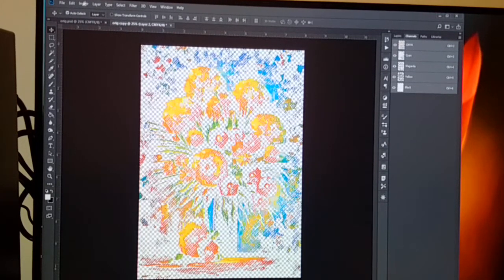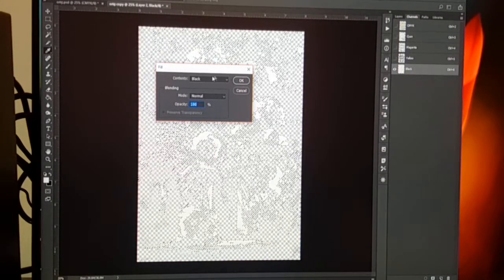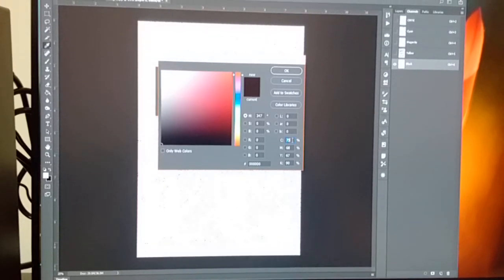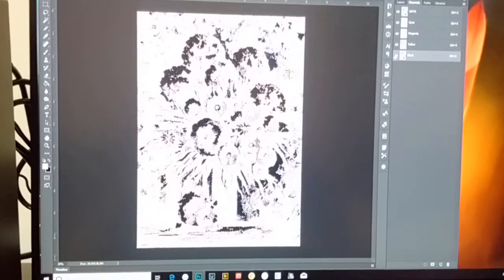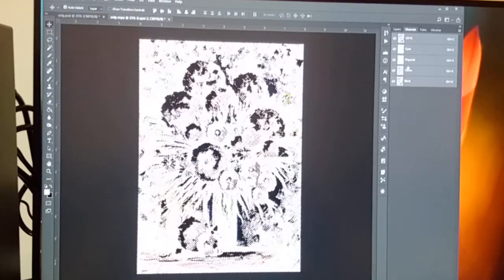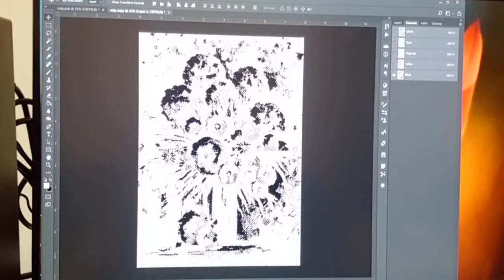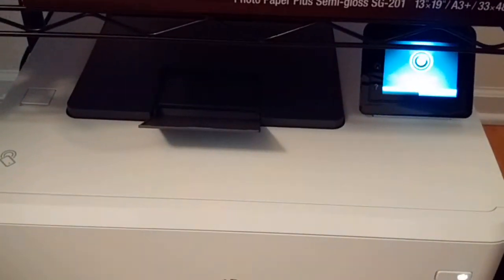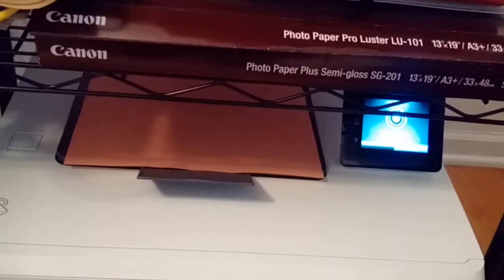Ghost White Toner Single Pass (part 2)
1- mapping CMYK to CMY (to make sure that no black color info in the image is going to pull from the black toner which is here the Ghost WhiteToner) so black channel will be empty.
2- making sure when choosing black color  you choose C: 0% - M: 0% -Y: 0% - K: 100% ( so th e printer will not mix the black or a portion of it with CYM, guaranteeing that 100% black will mean here 100% white with the Ghost White Toner in).
3- Use the white underbase that you have harvested from the black channel of the image as a separate layer under the color image layer.
4- when printing make sure that photoshop handles colors, printer is disabled from handling colors (set the option to none) and just incase to guarantee that the printer is not going to throw a wrench at your work set the color management to manual and choose black as an option instead of 4 colors.
Print choosing both layers , the color on top and the white underbase underneath.
I will post a third movie about pressing the image after I ironed the wrinkles and corrected the mistakes, I think the results are already expected to be accurate, we will see though.

SPECIAL THANKS TO DAVID LEWIS FOR POINTING OUT THE FLAW IN MY METHOD...